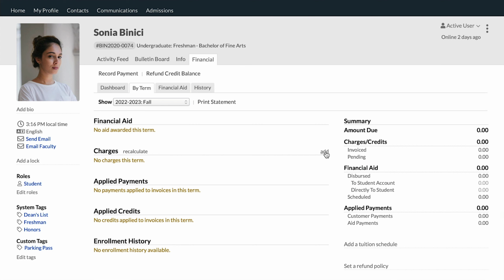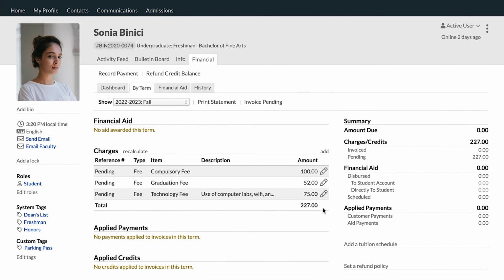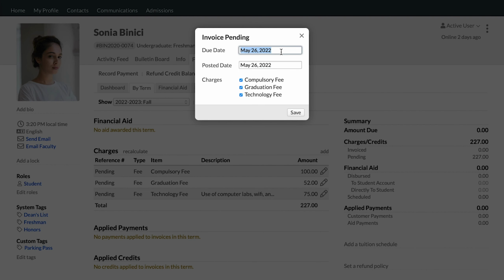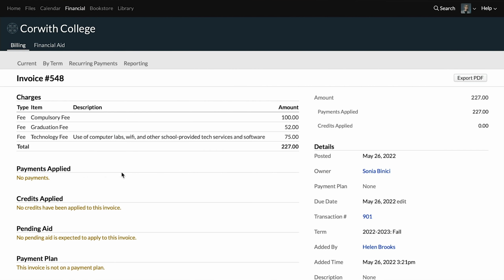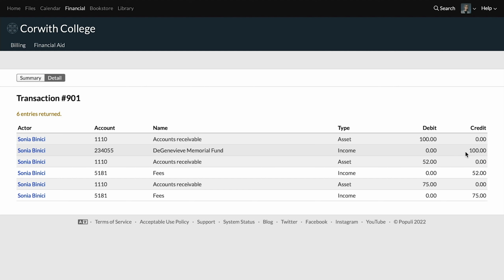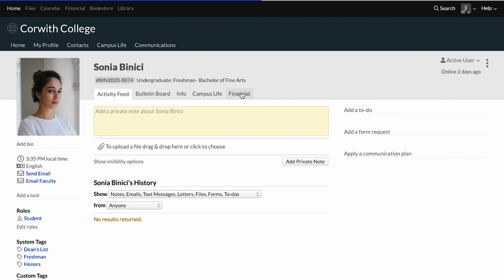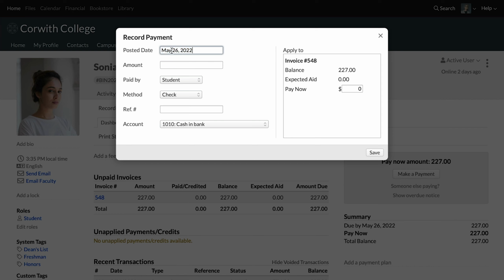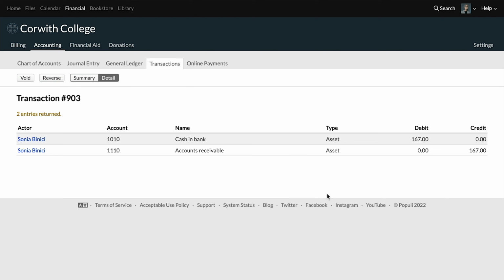Invoice and Payment Transactions Made Easy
▫️ Having trouble understanding Invoice and Payment Transactions? Good news—Josh is here to help!